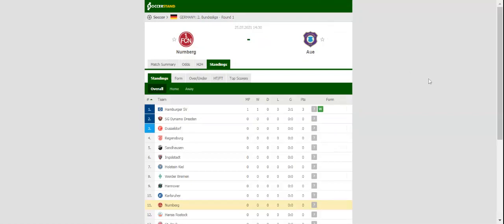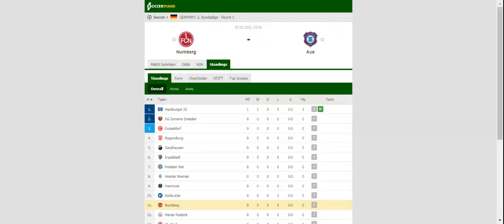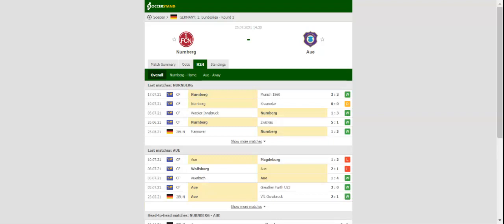NURNBERG VS AUE PREDICTION & BETTING TIPS - 25/07/2021 Bundesliga 2 match